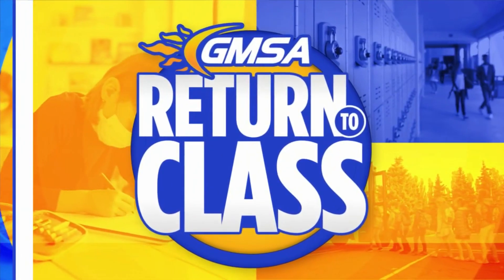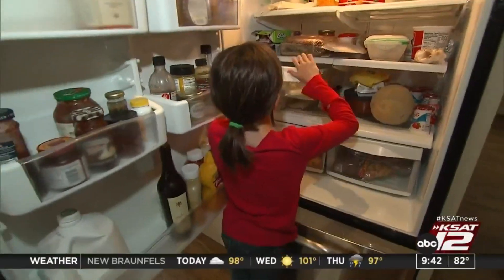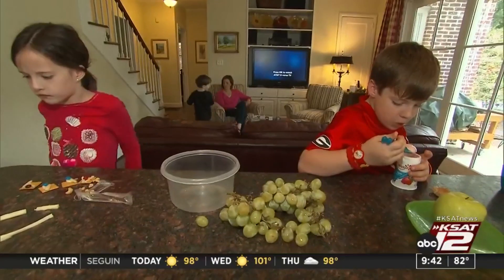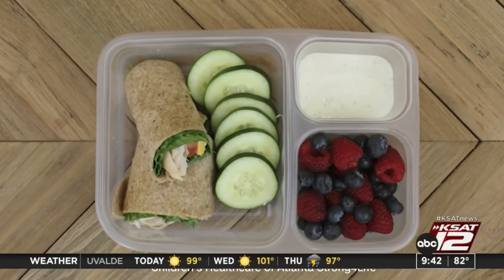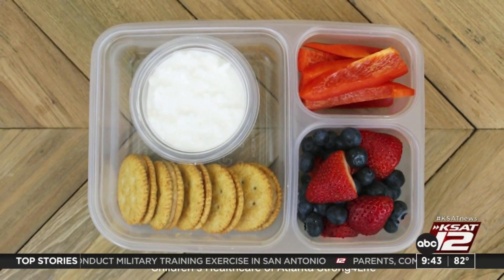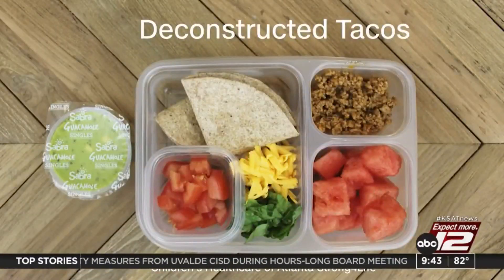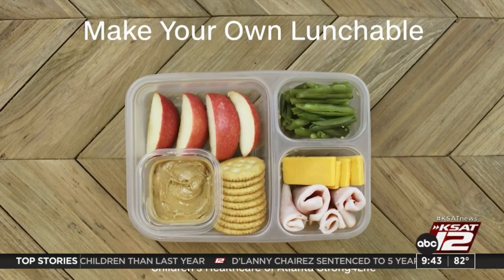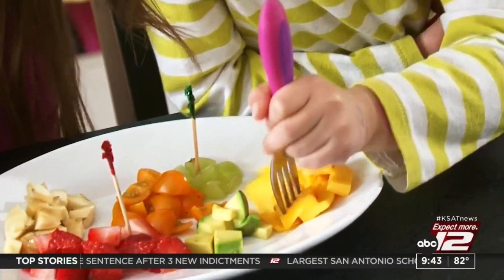Some tips on how to make school lunches healthy and enjoyable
It’s important to give kids a balanced meal because it gives them the nutrients they need — but it doesn’t have to be difficult.